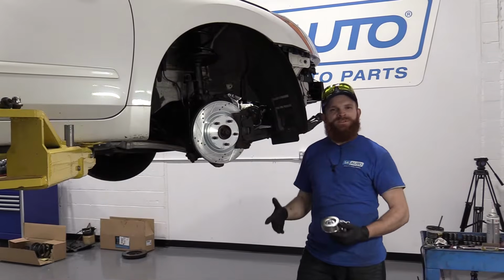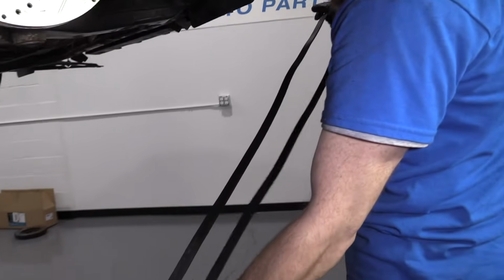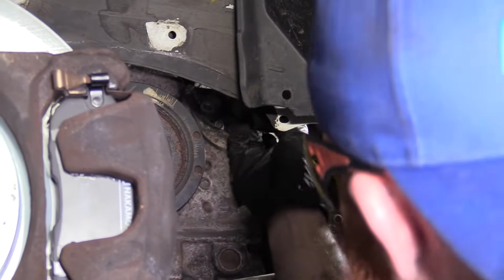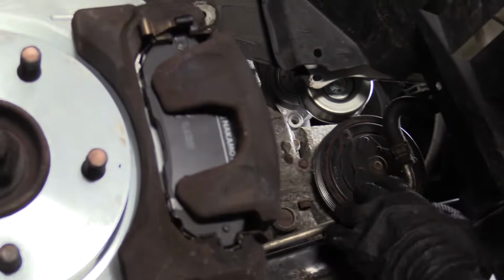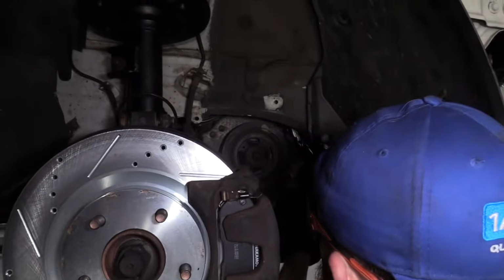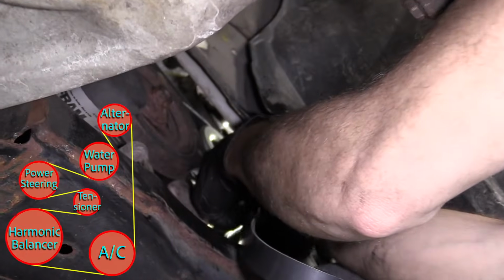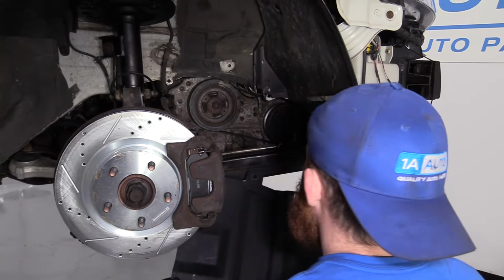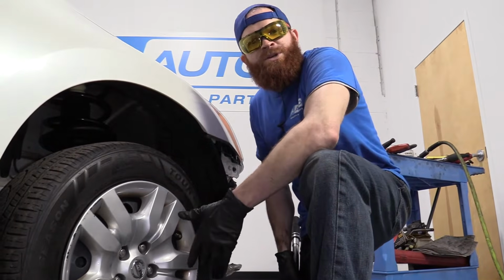How to Replace Serpentine Belt Tensioner 06-12 Nissan Altima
Shop on 1AAuto.com:
Accessory Drive Belt Tensioner
1A Auto shows you how to repair, install, fix, change or replace a broken, noisy, squeaky, worn or groaning serpentine belt tensioner. This video is applicable to the 06, 07, 08, 09, 10, 11, 12, Nissan Altima

This repair was done on a 2010 Nissan Altima S 2.5L and the process should be similar on the following vehicles:
2007 Nissan Altima
2008 Nissan Altima
2009 Nissan Altima
2010 Nissan Altima
2011 Nissan Altima
2012 Nissan Altima

🔧 List of tools used:
• 13mm Socket
• 14mm Socket
• 21mm Socket
• 1/2 Inch Breaker Bar
• Ratchet